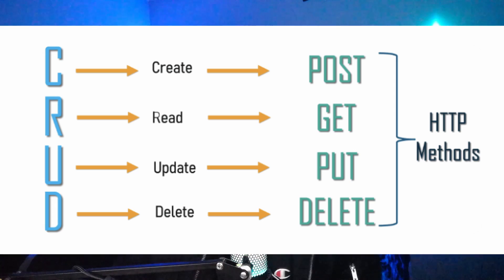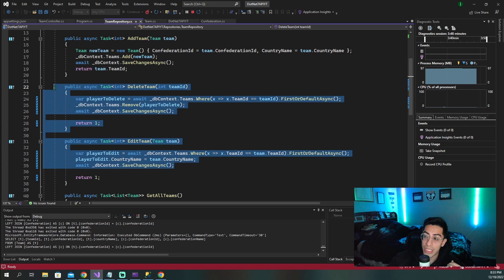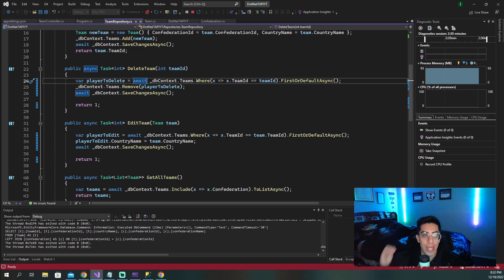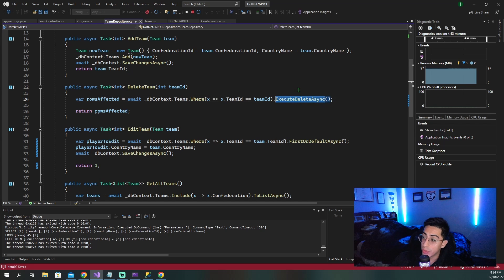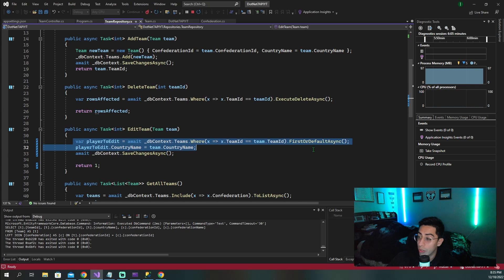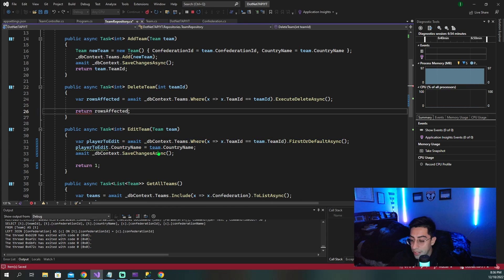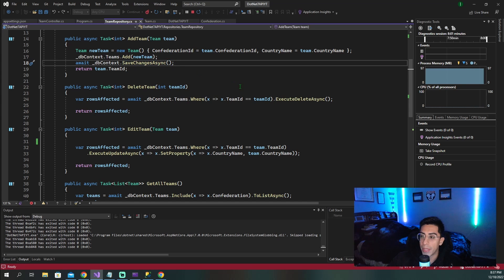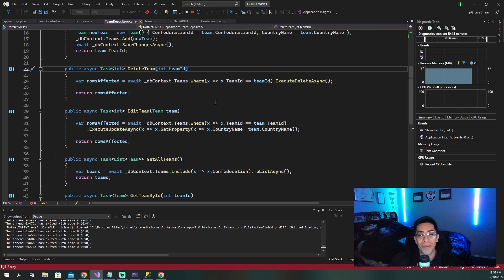Entity Framework 7 Makes Performing UPDATES and DELETES Easy!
.Net 7 released to the world recently and with it came the newest version of Entity Framework as well, Entity Framework 7. This update brought in a new feature called Bulk Update that changes fundamentally how updates and deletes work in .Net 7 APIs. They basically gave us another way to do updates and deletes. I want to talk about the benefits of using these new methods as well as remove any doubts about the scenarios you might want to use them in.